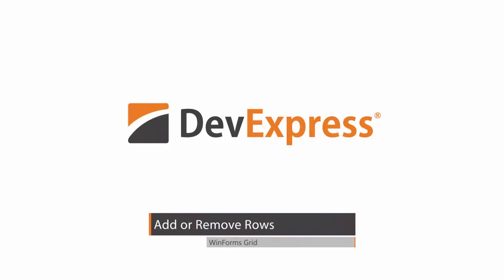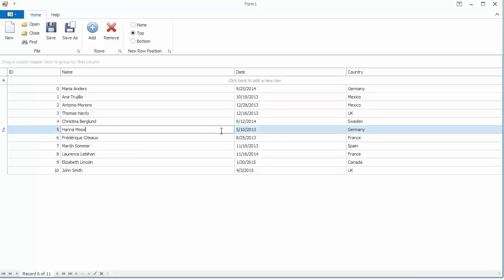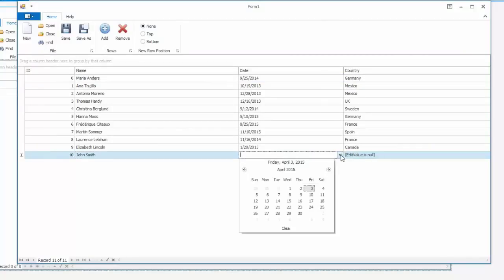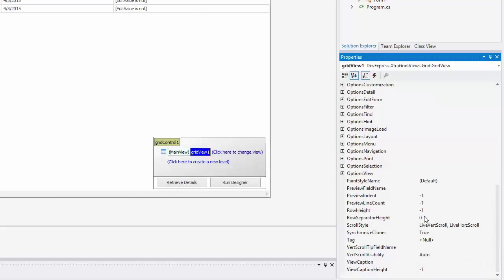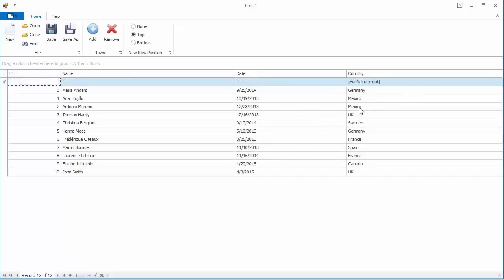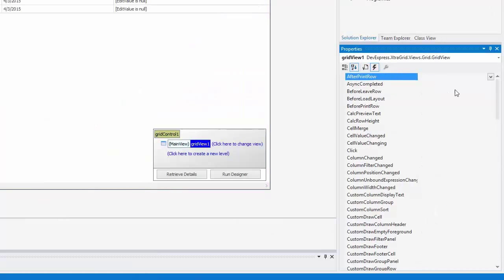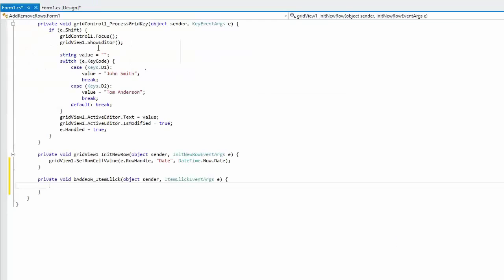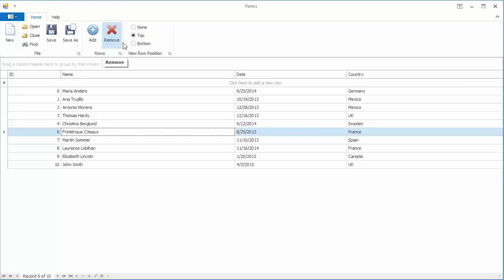DevExpress WinForms Grid: Add or Remove Rows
This video describes UI elements of the DevExpress WinForms DataGrid, and API that enable you and your end-users to add or remove data rows.
You will first learn how to enable the built-in DataNavigator UI, then how to use the Microsoft outlook inspired New Item Row to add new records.
Finally, you'll learn the basic API that enables you to add or delete rows, and also initialize field values when end-users add records using the Grid Control’s UI.